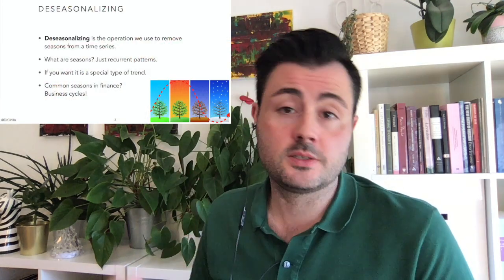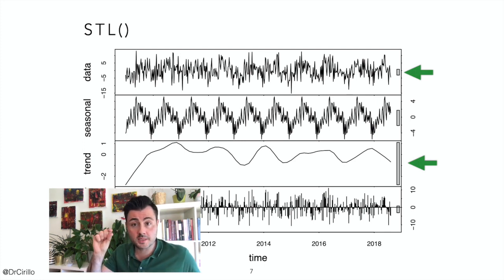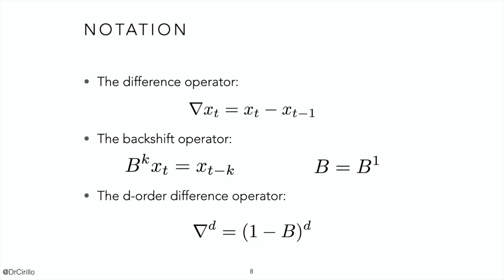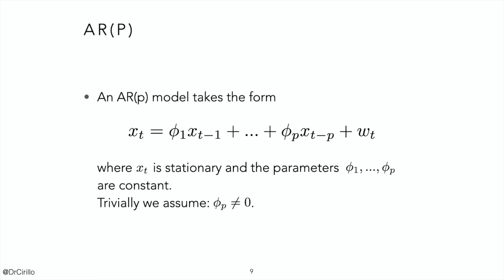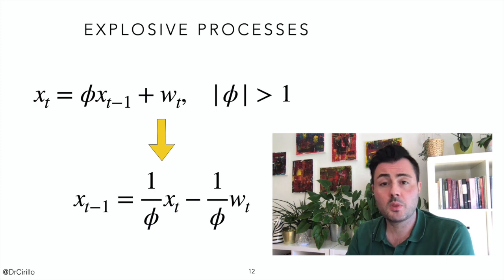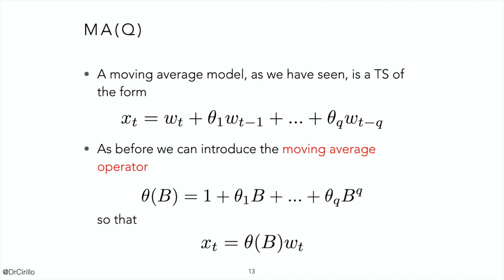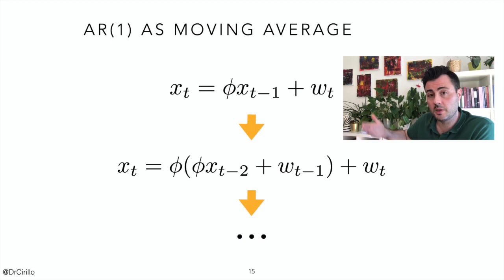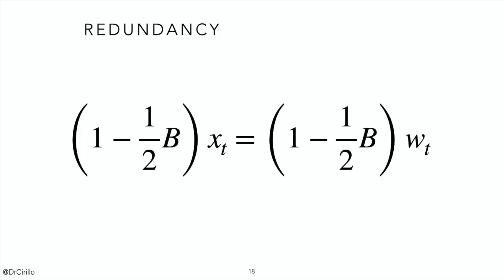QRM 7-1: TS for RM 2 (seasons, ARMA and more)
Lesson 7 is very rich.
In part 1, we start from seasonality and how to deal with it (more applied details in QRM 7-3). We then introduce AR, MA and ARMA processes, discussing their basic properties, like causality and invertibility. To support what we say, we will consider some useful examples, and we will say something about model risk in time series.

Topics:
00:00 Introduction
01:47 Deseasonalizing
07:10 Something about structural breaks
08:28 Some useful notation: ∇ and B.
11:06 AR models
15:45 Causality in AR
17:10 Explosive and non-causal processes: example
20:50 MA models
22:33 MA are tricky!
23:51 AR(1) as MA(∞)
25:29 Invertibility in MA
26:58 ARMA models
28:38 Redundancy and model risk